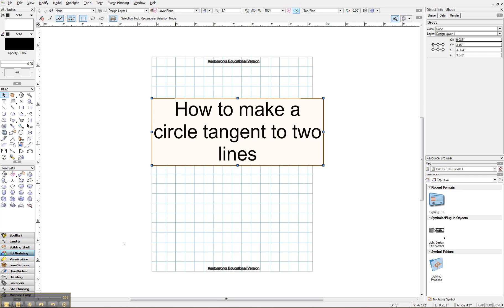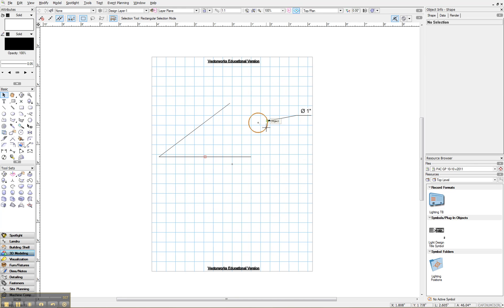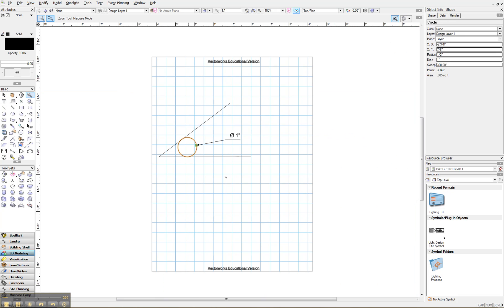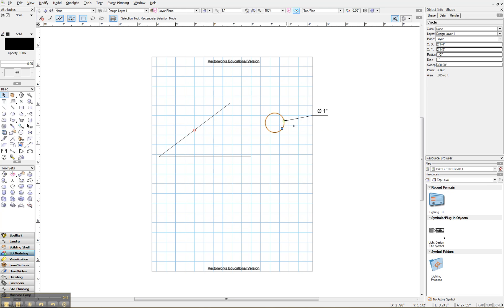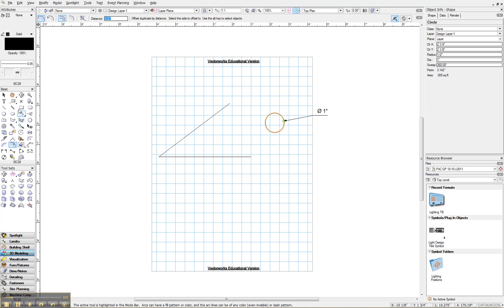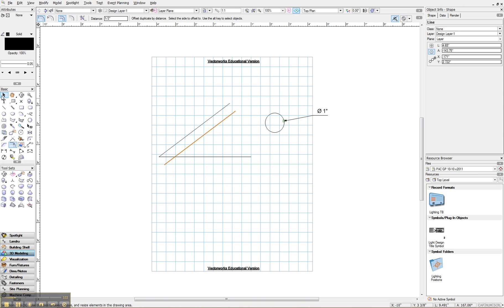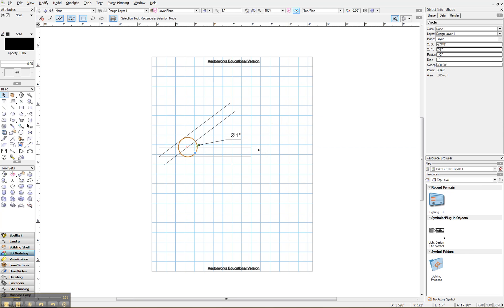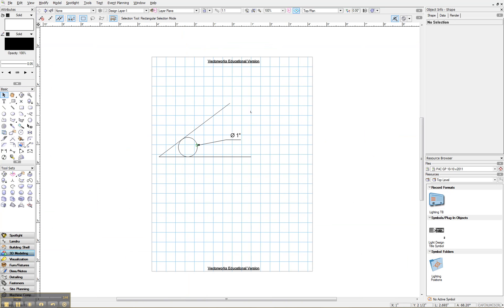Drawing a Circle Tangent to Two Lines. Vectorworks 2013